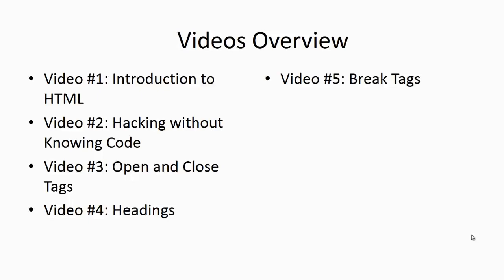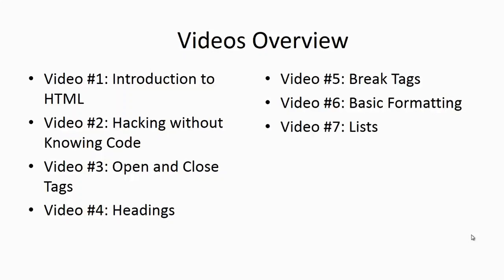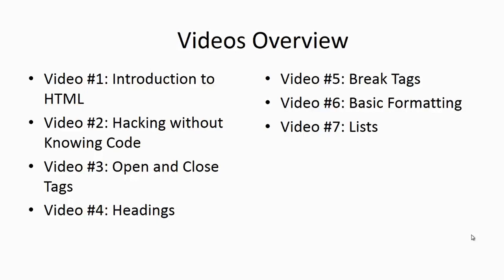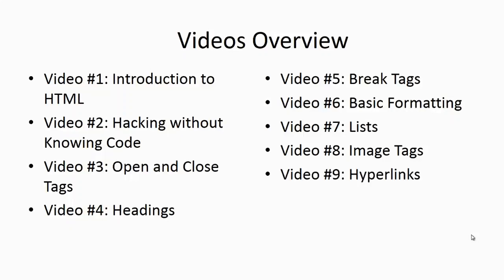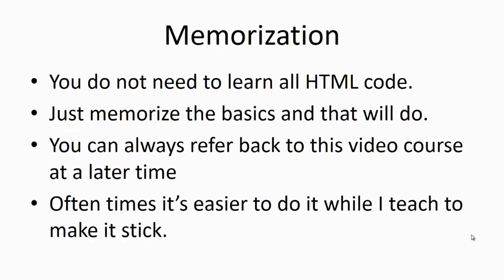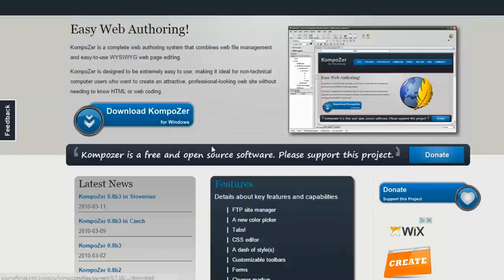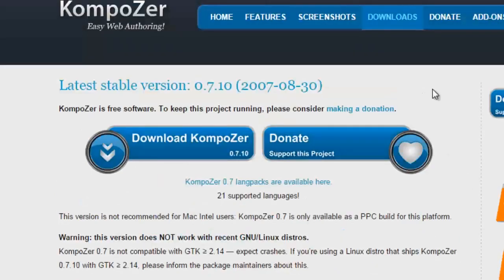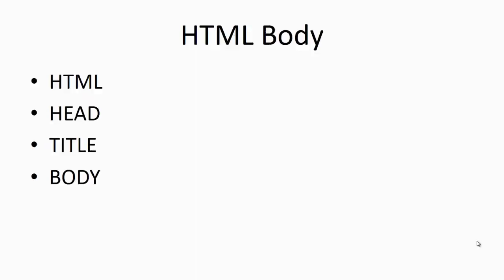Highest Earning From EZ HTML Basics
EZ HTML Basics Expert -100% Free video course, become RICH now.